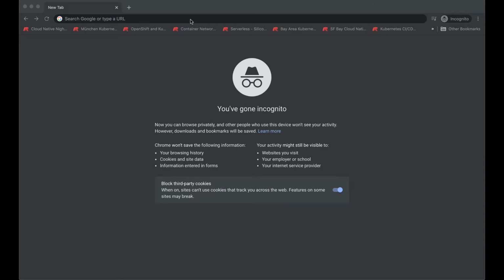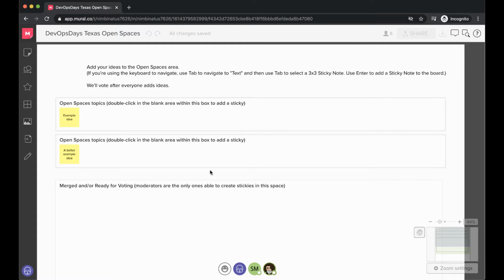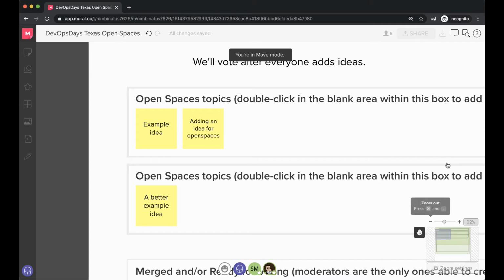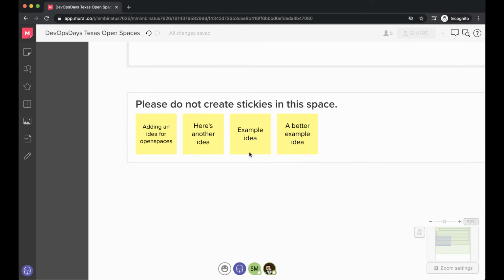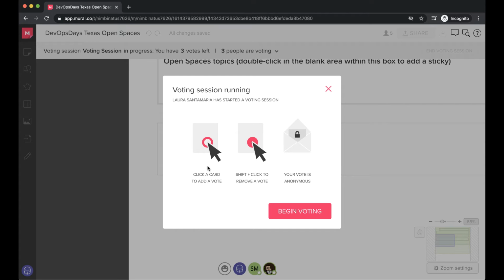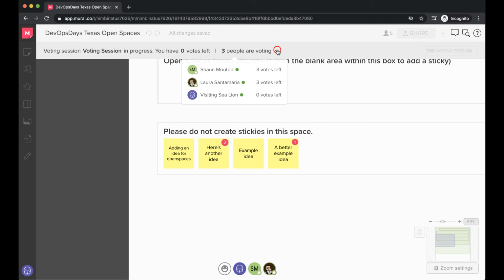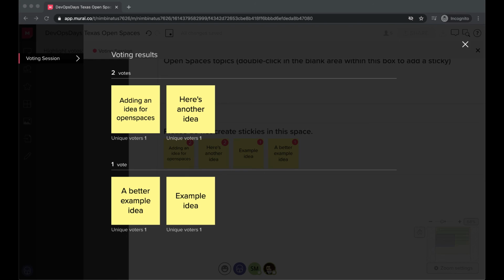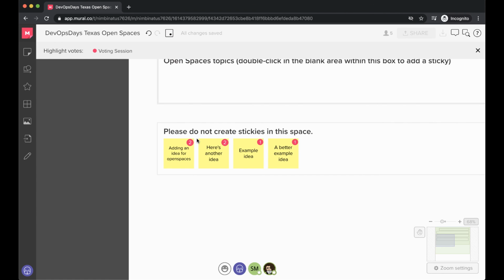2021 - DevOpsDays Texas - How to use Mural for Open Spaces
2021 - DevOpsDays Texas - How to use Mural for Open Spaces